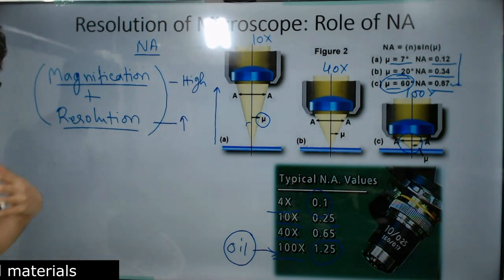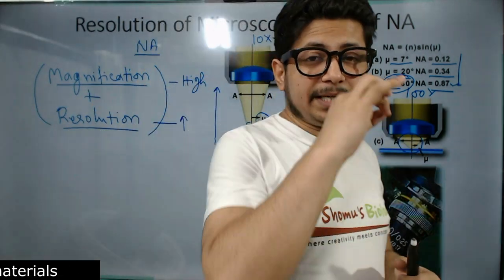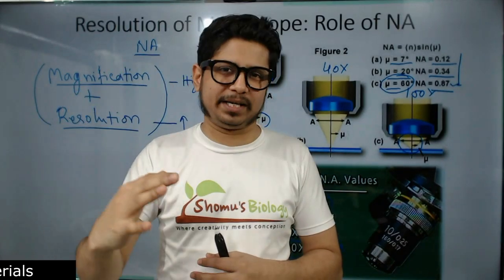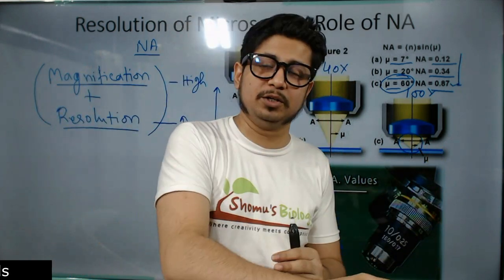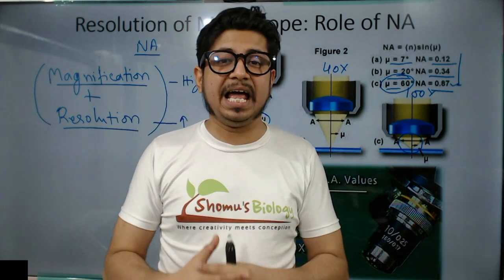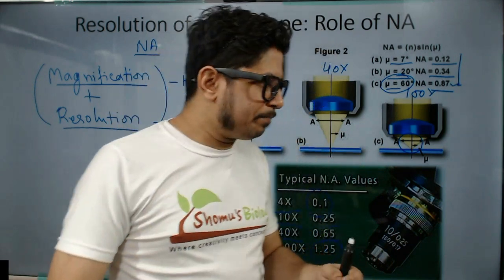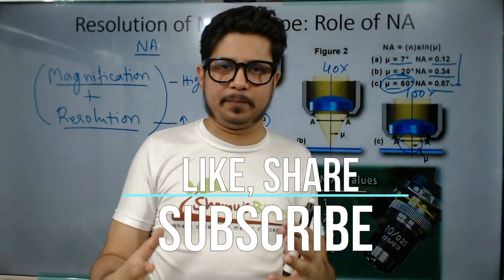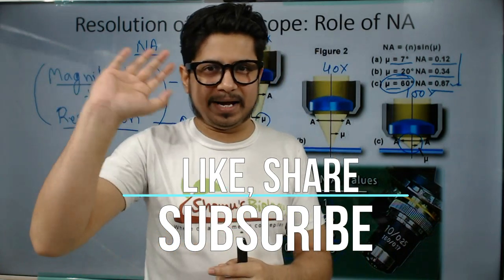Magnification and resolution of microscope | Light microscopy principle explained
Magnification and resolution of microscope | Magnification of microscope | Resolving power - This lecture explains Magnification and resolution of microscope | Magnification of microscope.
In this video, we'll be discussing the resolution and magnification of a microscope. We'll cover topics like how to find the resolution of a microscope, what factors affect resolution, and how to increase the magnification of a microscope.
Light microscopy principle explained in this video lecture.
If you're looking to purchase a microscope, or are just curious about the resolution and magnification of different types of microscopes, this video is for you! By the end of this video, you'll have a better understanding of what to look for when shopping for a microscope, and how to use it to best advantage!
In this video, we're going to be discussing the magnification and resolution of a microscope. We'll explain how they work and give some tips on how to use a microscope to improve your work in the laboratory.

If you're looking to improve your work in the laboratory, then this video is for you! We'll discuss the magnification and resolution of a microscope, and give you some tips on how to use them to improve your microscope work. By the end of this video, you'll be able to use a microscope to improve your work in the lab!
If you're looking to get a better view of your specimens, or to improve the quality of your images, then you'll need a microscope with a resolution of at least 100x. In this video, we'll show you how to determine the magnification and resolution of your microscope, so you can get the best possible view of your specimens.
In this video, I'm going to show you how to magnify and resolve objects using a microscope. I'll explain the different types of microscopes and give you tips on how to use them to best resolve objects.

If you're interested in learning more about microscopy, then this is the video for you! By the end of this video, you'll be able to use a microscope to view objects with great clarity and detail. So don't miss it!